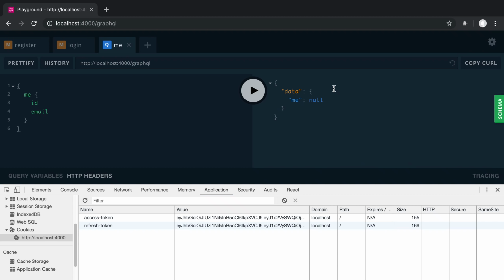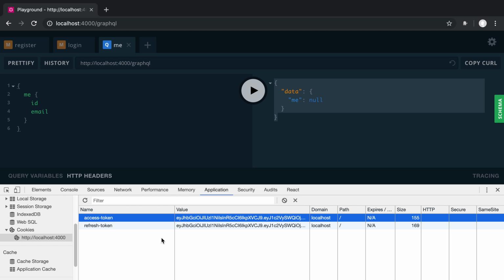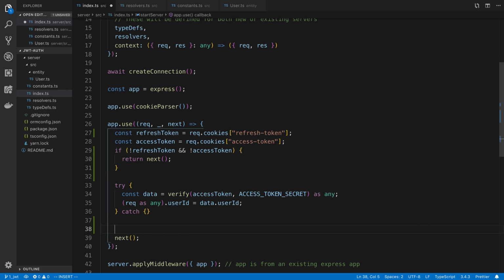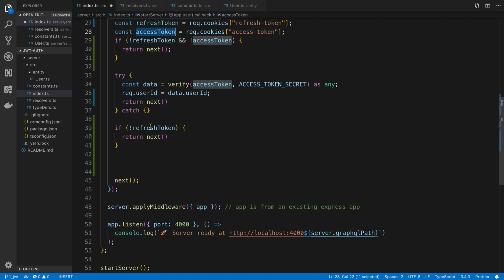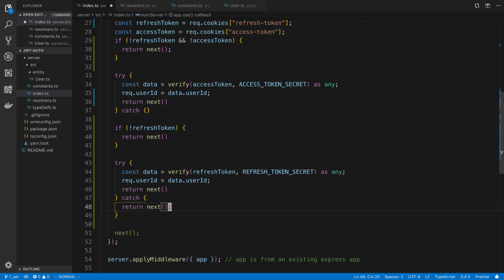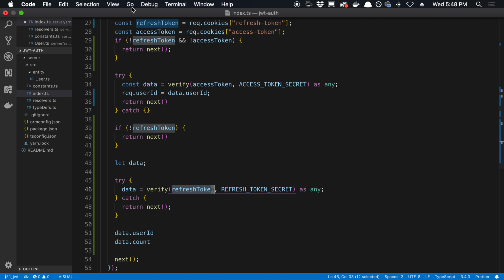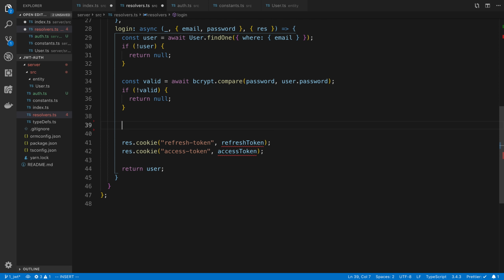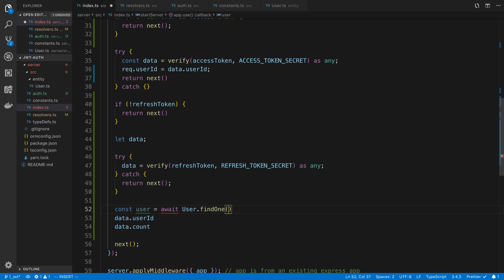this video has the wrong audio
Learn how to refresh and invalidate jwts in GraphQL.